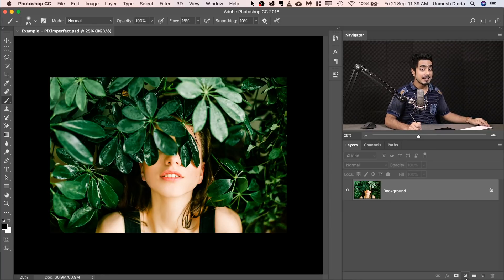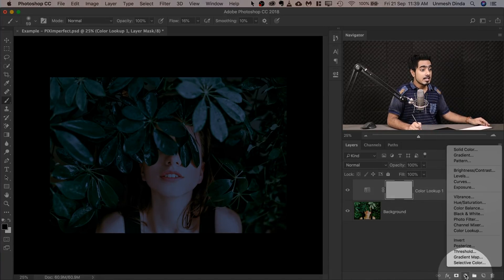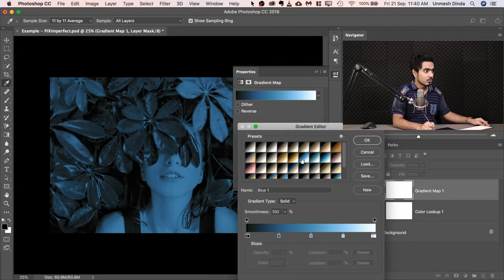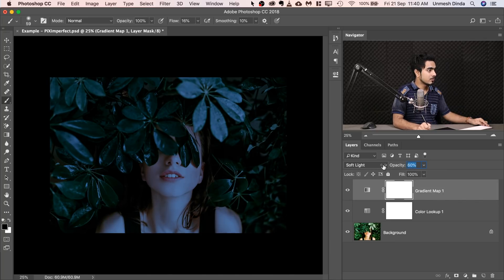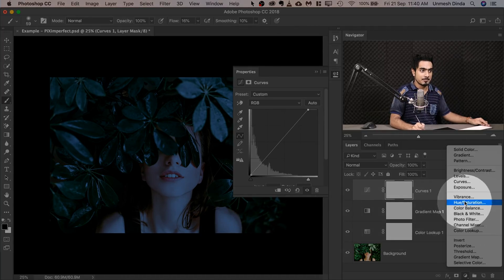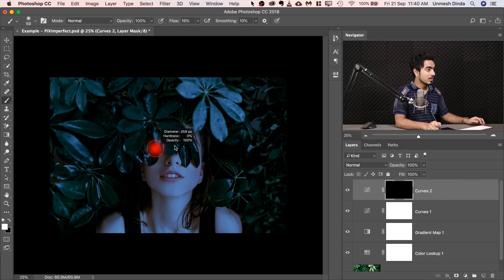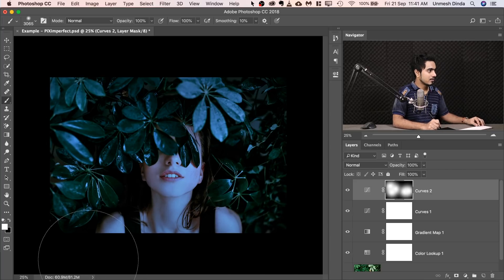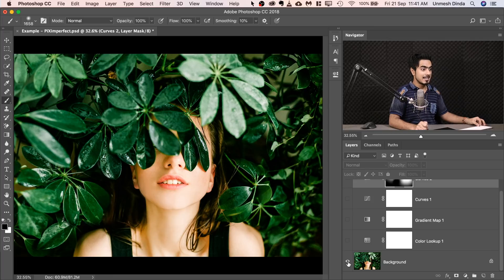Turn DAY to NIGHT in 2 MINUTES with Photoshop!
Super Easy and Effective Technique to Turn Day to Night in Just 2 Minutes with Photoshop! Using just a couple adjustment layers to turn your bright daylight image to moonlit night in Photoshop.

You can add some extra lights, or replace the sky with a starry one if required. This tutorial helps you with a good starting point for a day to night conversion.